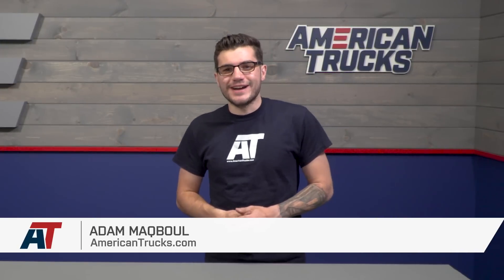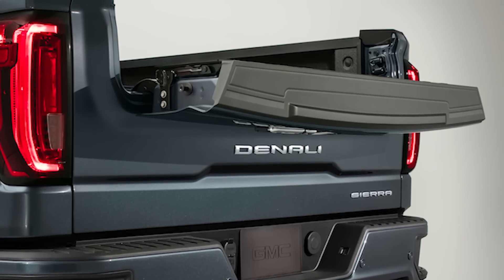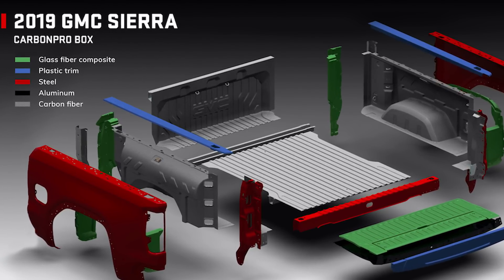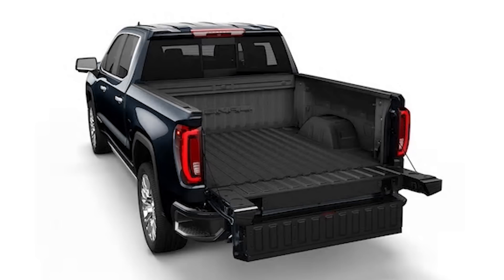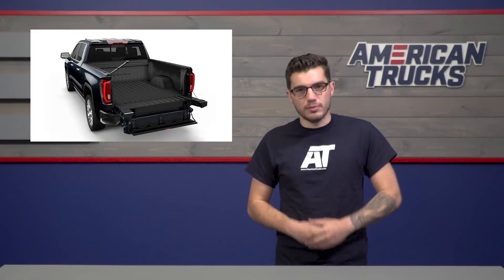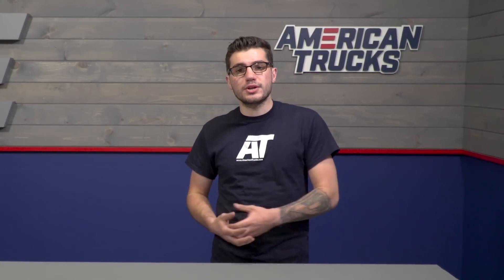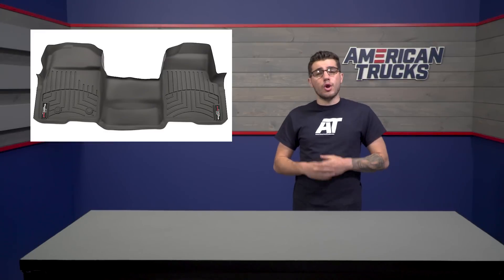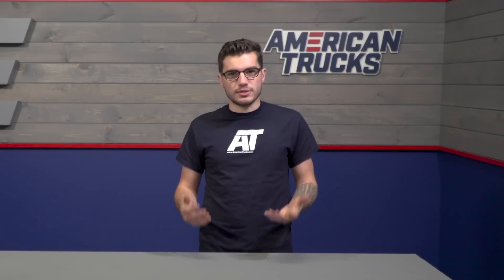2019 GMC Sierra Gets New Carbon Fiber Bed + Revolutionary New Tailgate – Truck News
In this episode of Truck News, Adam goes through the recent news surrounding the all-new 2019 GMC Sierra!  Check out the newly designed bed liner, tailgate, and more in this video.